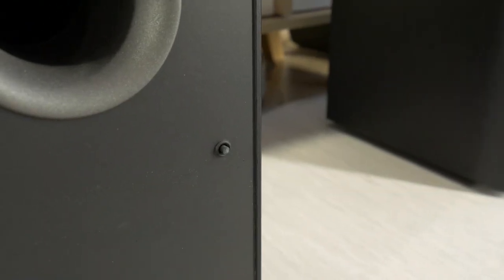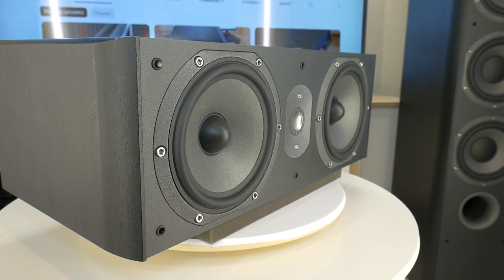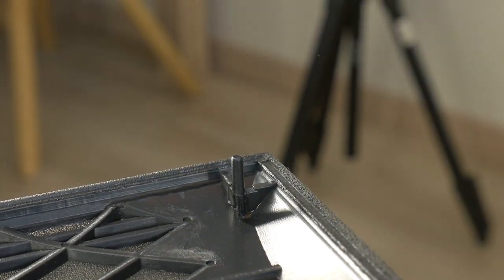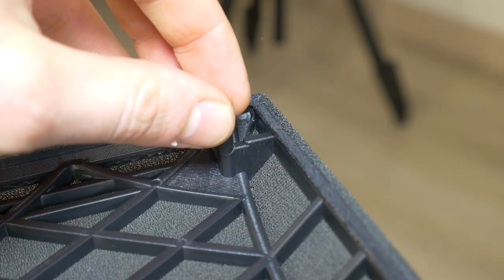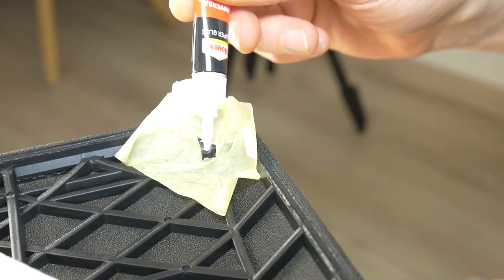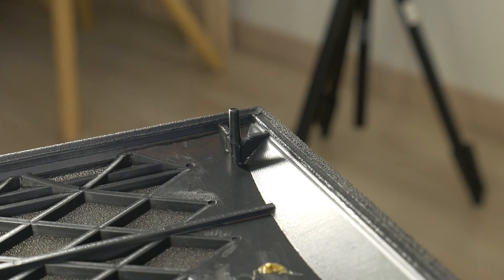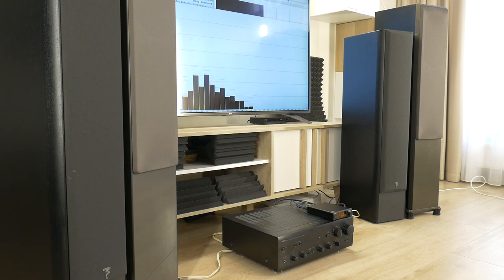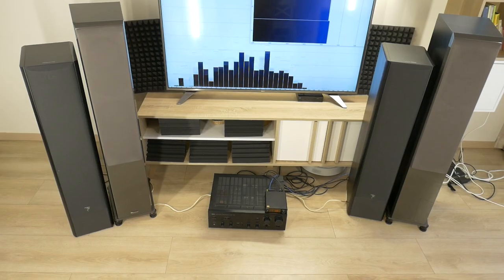How to Glue Speaker Broken Grill Pegs DIY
How to Glue and repair speaker grill pegs, also know as grill guides, just do it yourself (DIY) and save a lot of money fixing damaged loudspeaker grill mount.

🇷🇺 Hазвание видео: Как приклеить колышки для гриля колонки DIY
🇩🇪 Video-Titel: Lautsprecher Kit Führungen für Kleine Stifte

0:00 How to glue speaker grill gegs
0:33 Remove broken grill guides
0:42 Glue grill pegs .